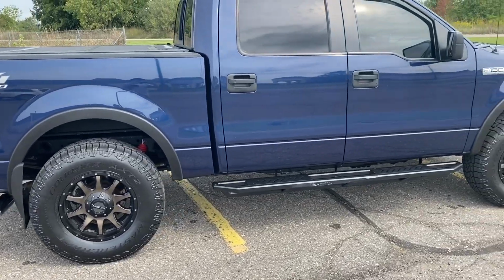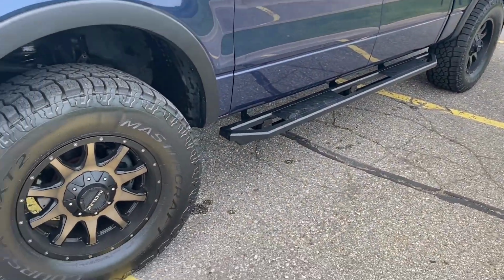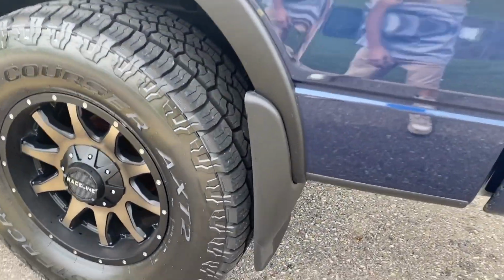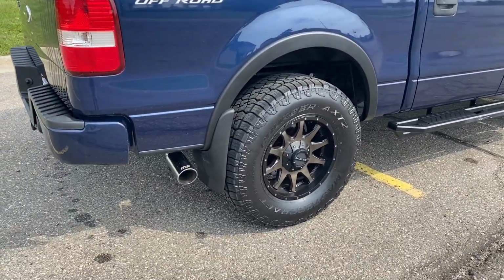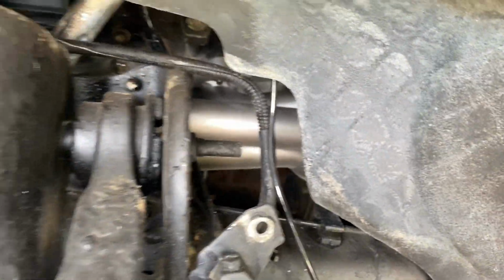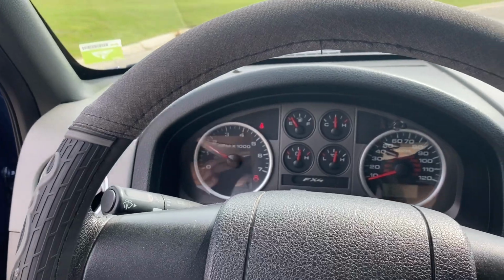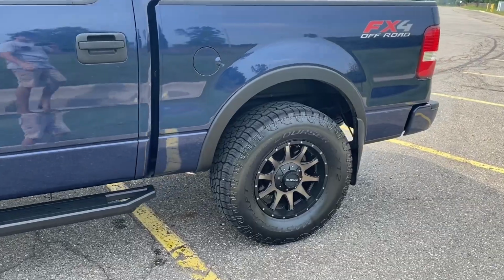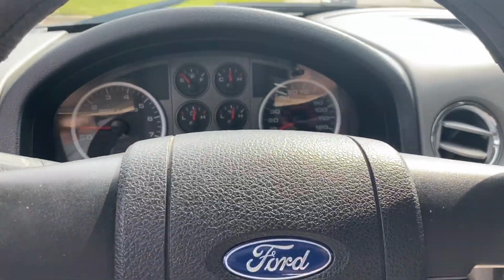2007 FORD F150 FX4 UPGRADES UPDATE